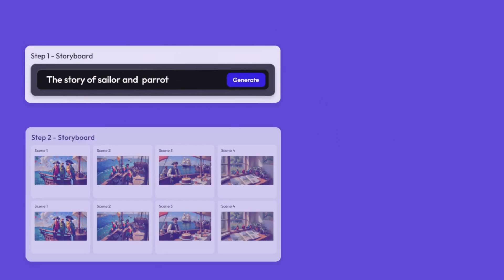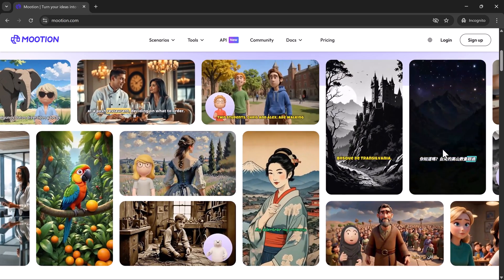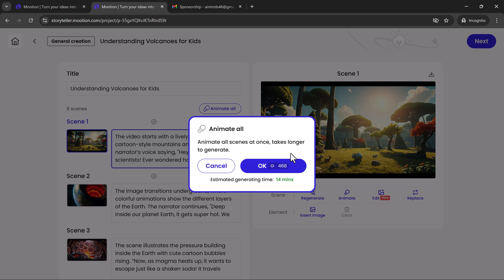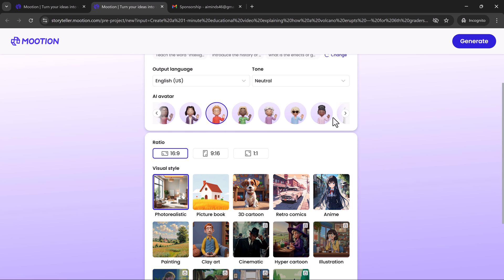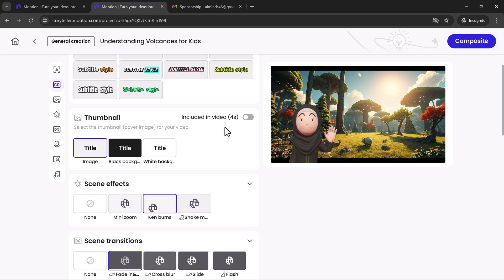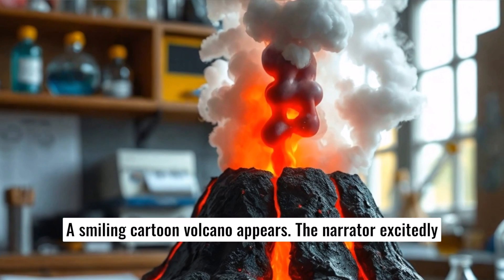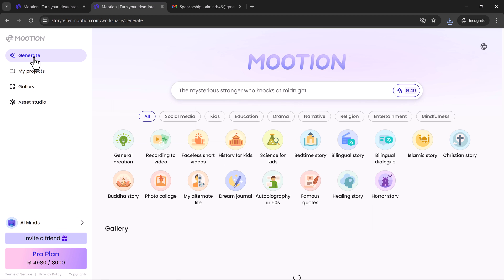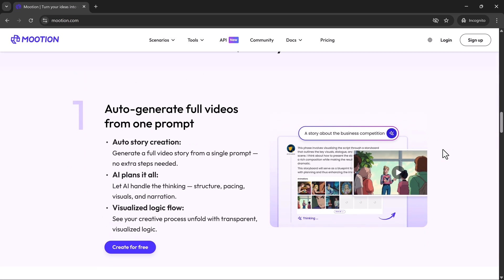Create Stunning Videos from Just a Prompt | Mootion AI Demo (2025)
What if you could generate a full video just by typing a prompt? 🚀
With Mootion, it’s now possible to turn simple ideas or scripts into professional, AI-generated videos—no editing skills needed!

In this video, we walk you through:

✅ How to go from text prompt to full video in minutes
✅ Choosing templates, styles, and AI-generated visuals
✅ Adding music, voiceovers, and subtitles automatically
✅ Use cases for creators, educators, and marketers
✅ A full demo using real-world examples

📌 Whether you’re building explainer videos, tutorials, social content, or storytelling animations—Mootion turns your imagination into motion.